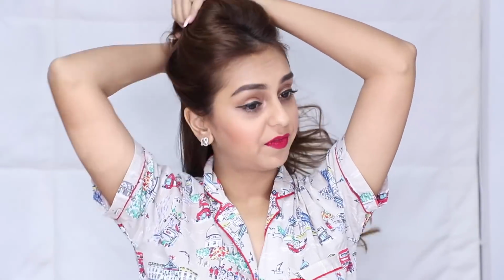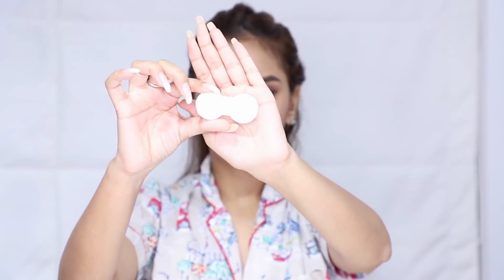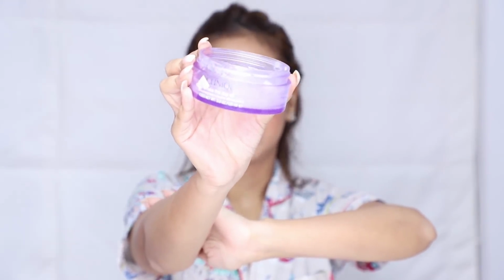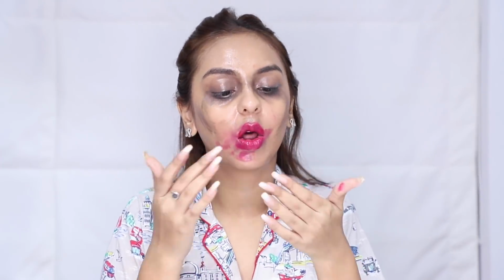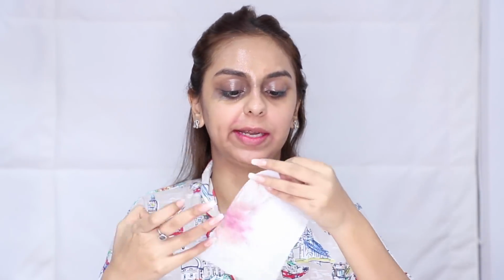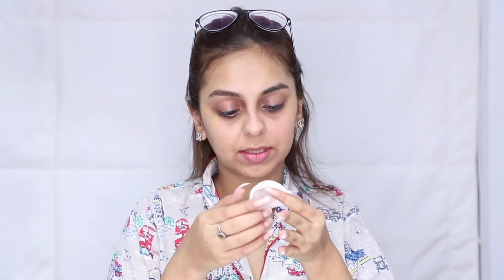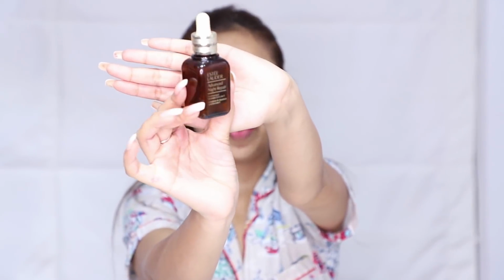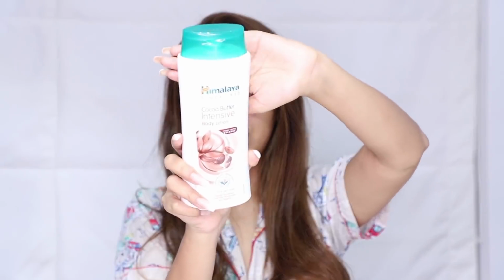Chatty Get Unready With Me + Current Night Time Skin Care Routine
Join me as I discuss beauty, remember habits from my college and discuss my current sleeping pattern. I met a bunch of followers on this at an event and am taking this moment to express my genuine gratitude to you for all the love and support I receive from you. Love you guys so much!

PRODUCTS USED:

Clinique Take The Day Off Balm
MAC Demi Wipes
Kara Wipes
Oriflame Even Out Clarifying Toner
Estee Lauder Advanced Night Repair Serum
Kama Ayurveda Rejuvenating And Brightening Night Cream
Himalaya Cocoa Butter Moisturiser
Himalaya Lip Care
Clinique Lip Balm

What I shoot with:

New camera details -
[body] Canon 6Dii
[lens] 24-105mm f/4

[lens] Canon 85mm/1.8 lens
[lens] the 50mm/1.8 lens

Old camera details which is great for beginners -
[body] Canon 600D SLR, but it has now been discontinued. The camera closest to it in terms of features as well as price is the Canon 700D
[kit lens]18-55mm/0.8

Vlog cam: Sony RX100-IV